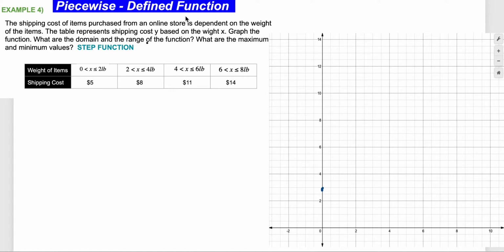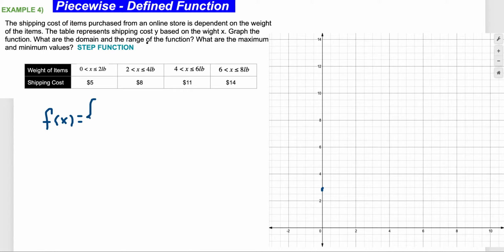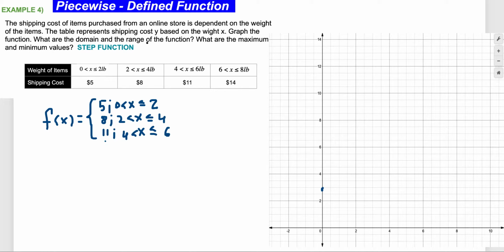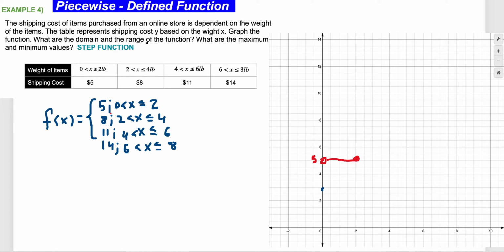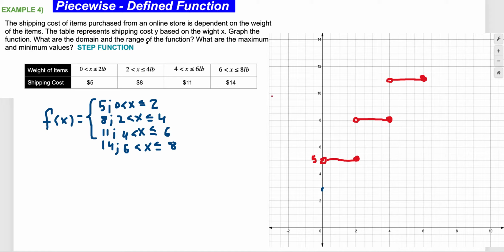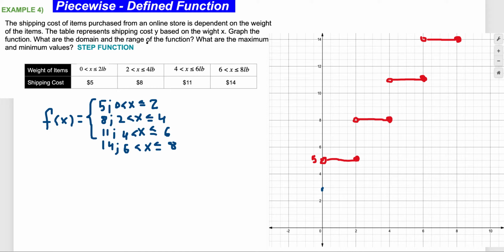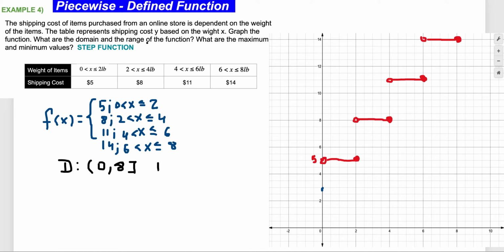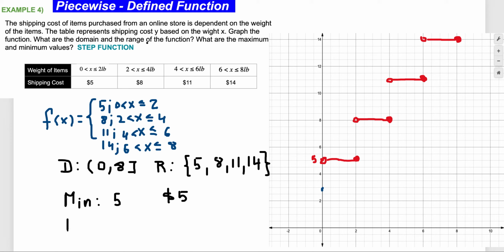Real World Example - Piecewise Function